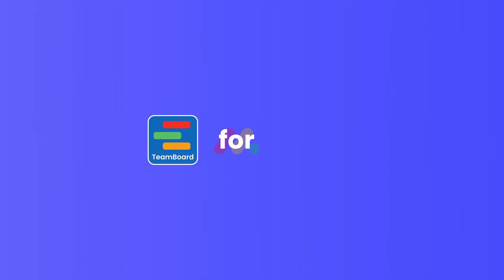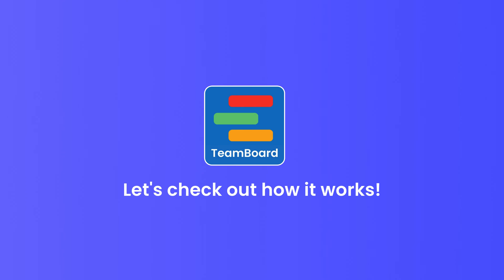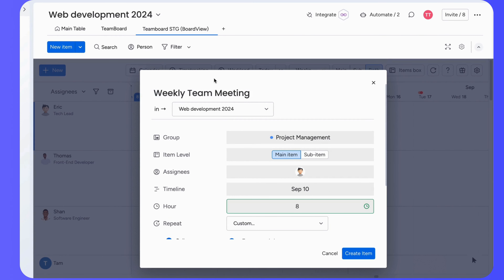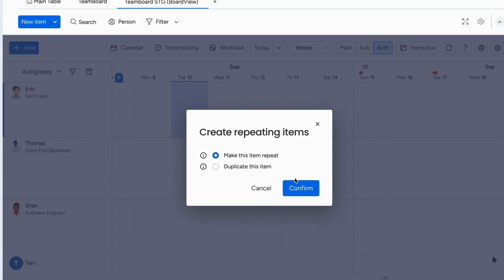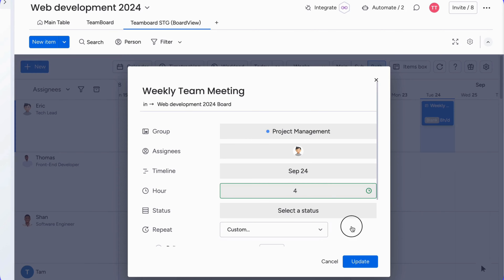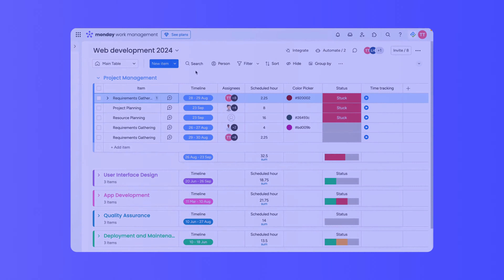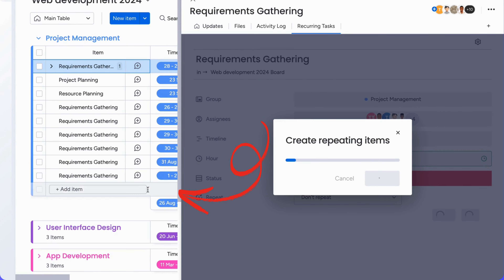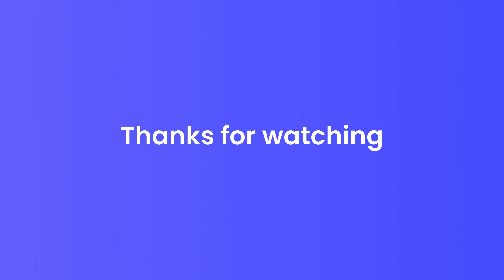New Feature: Recurring Tasks | TeamBoard for monday.com | Sept 2024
Welcome to our latest update! In this video, we introduce a brand new feature for TeamBoard on monday.com:  Recurring Tasks

Let’s face it, managing projects means dealing with a lot of repeat tasks—like weekly team meetings, monthly reports, or daily check-ins. Now, instead of manually adding these tasks every time, you can set them to repeat automatically. Sounds like a time-saver, right?
Here’s how you can start using Recurring Tasks to make your life easier.

Project Management and Resource Planning for monday.com